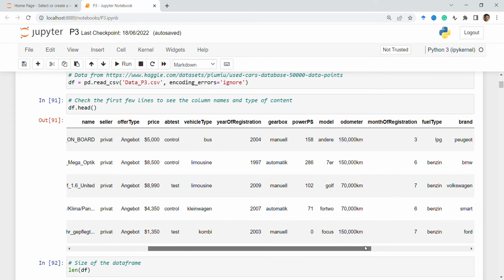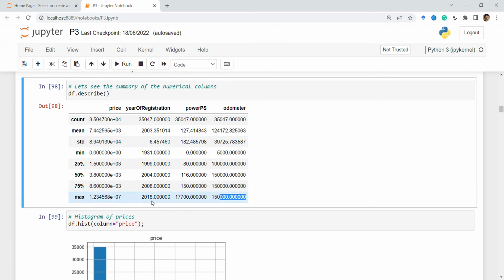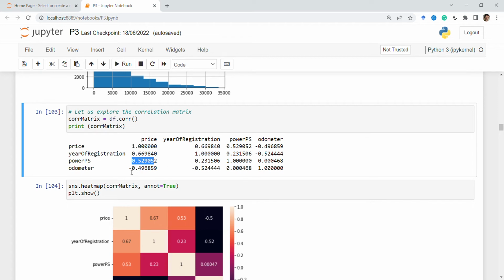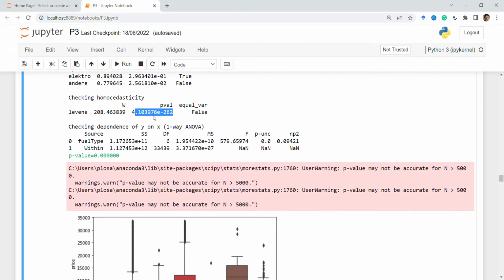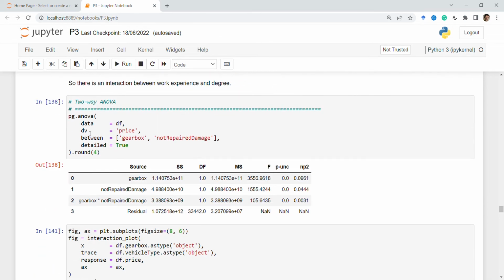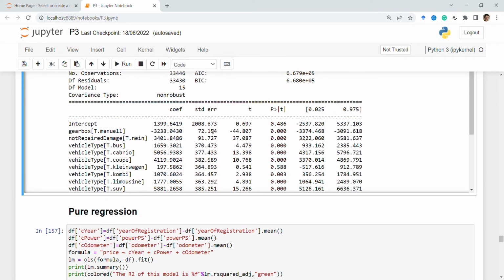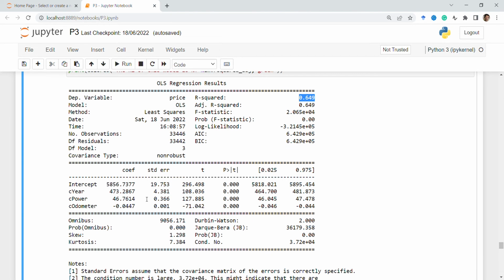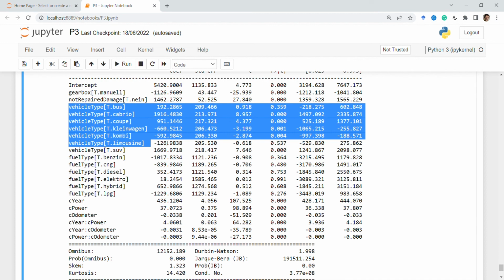ANOVA Example 02b. Price of second hand cars (Jupyter)